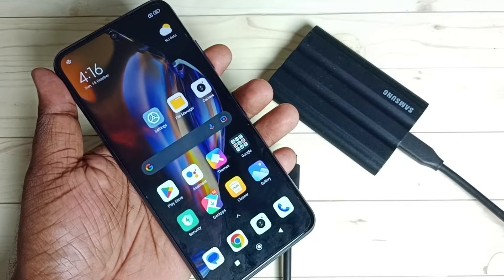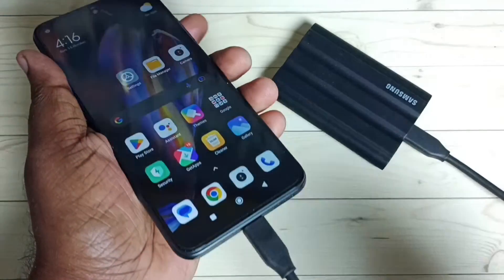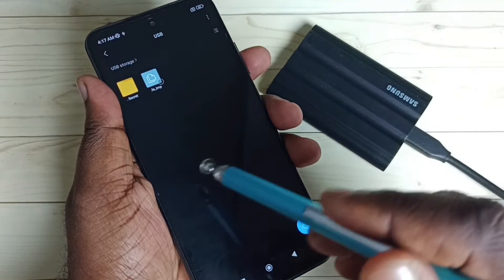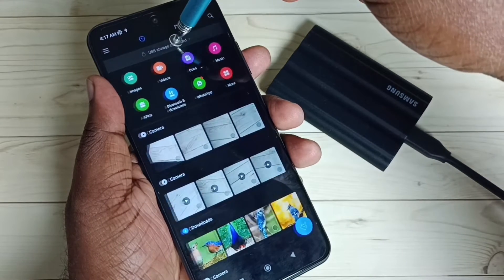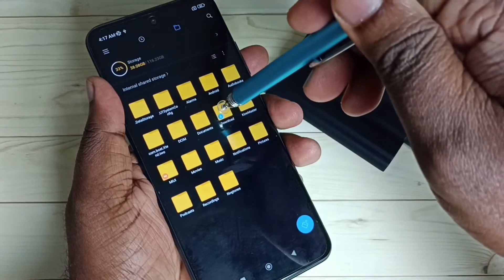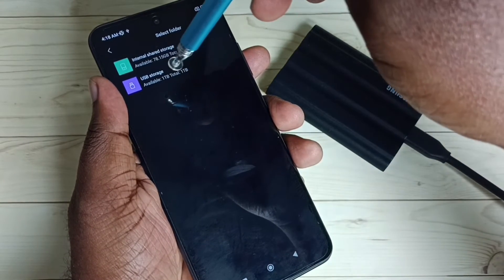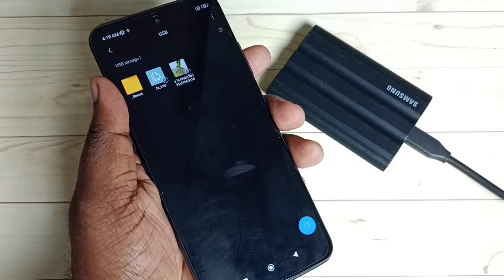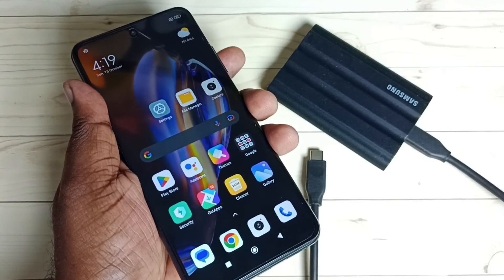How to Copy Files from Android Phone to Samsung Portable SSD T7 Shield | Copy Videos, Photos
Transfer Files from SSD to Mobile, Transfer Files from Mobile to SSD, photos,
Transfer Files, Videos and Images, Format and Eject,
android, android 13, mobile , phone, SSD, Storage, HDD, Hard Disk, mount, Unmount, eject, remove,